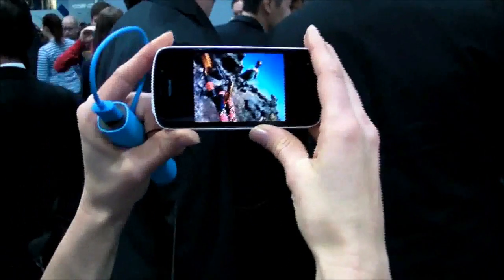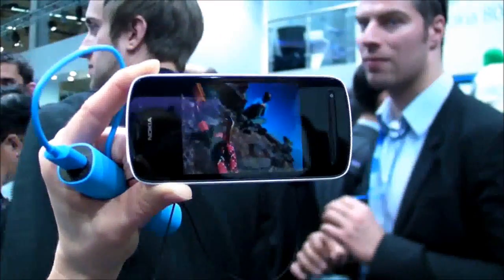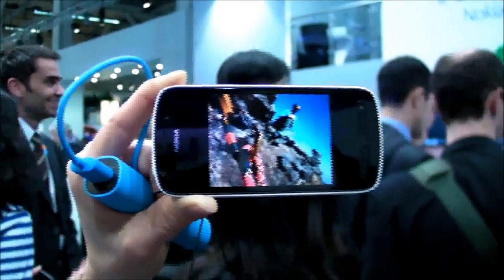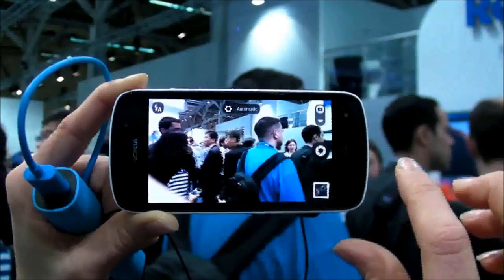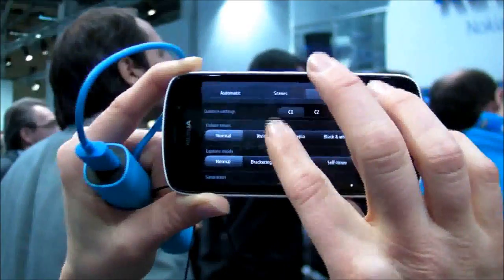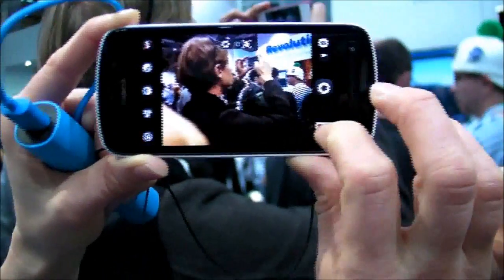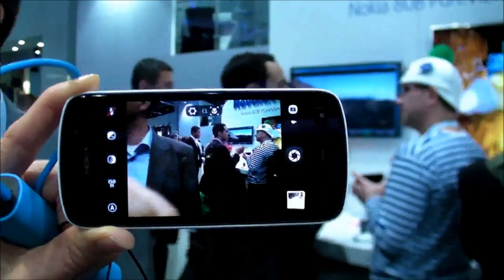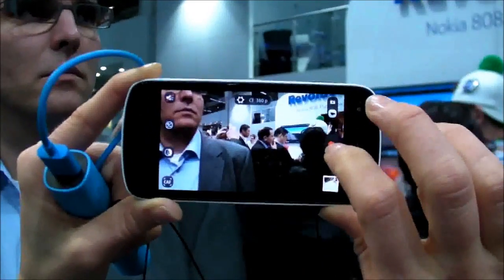MWC 2012: Nokia zeigt 808 PureView mit 41-Megapixel-Sensor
Dieses Jahr meldet sich Nokia auf dem Mobile World Congress mit Modellen aller Klassen zurück. Highlight ist das Nokia 808 PureView, ein Smartphone mit 41-Megapixel-Sensor. Eine kurze Demonstration der Kamera ist auf diesem Video vom Mobile World Congress zu sehen.